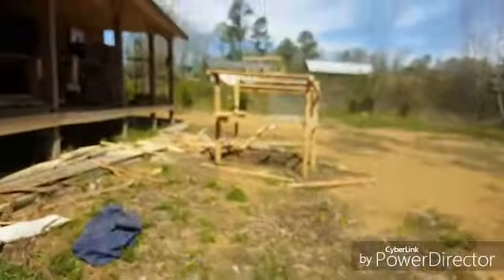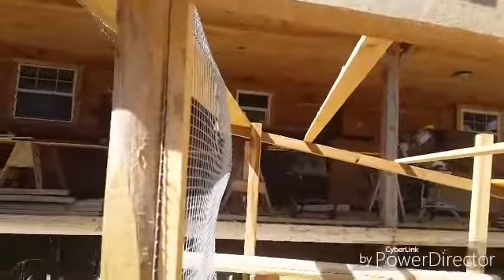Working on the house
My life